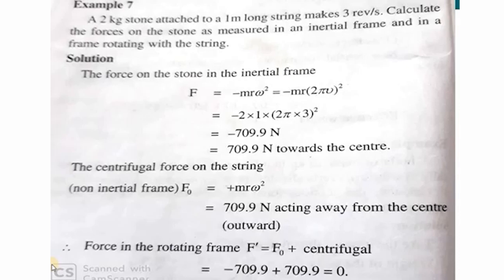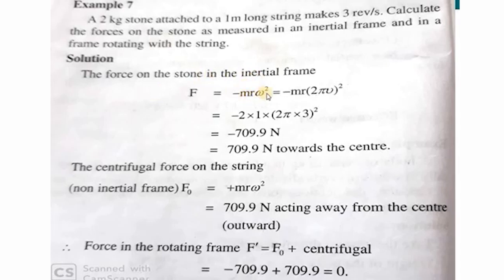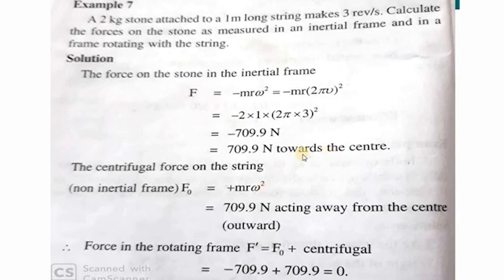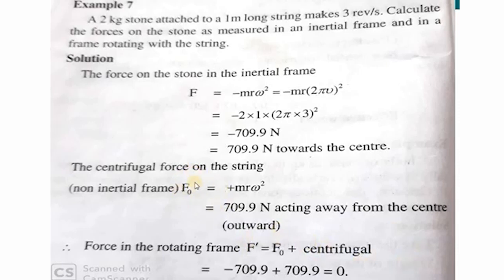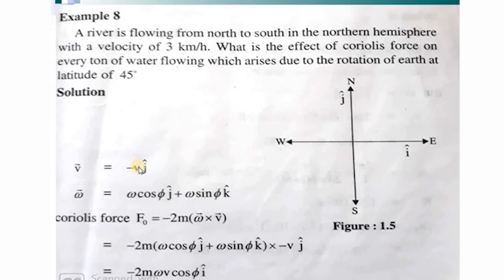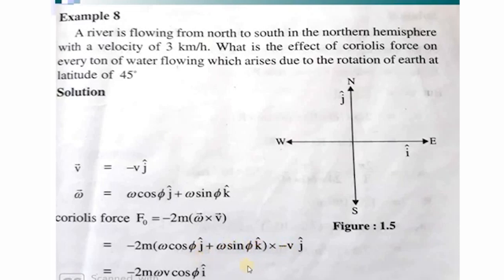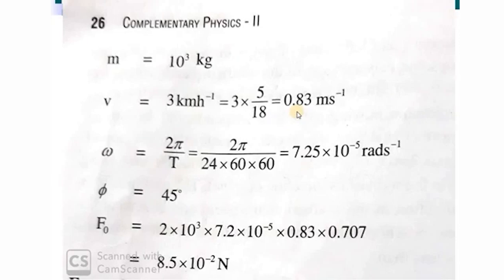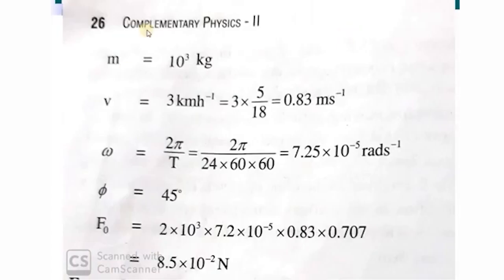FRAMES OF REFERENCE 5 | Sabna M , Department Of Physics